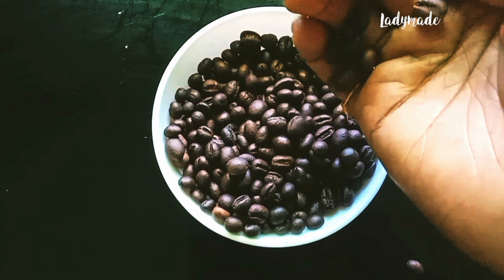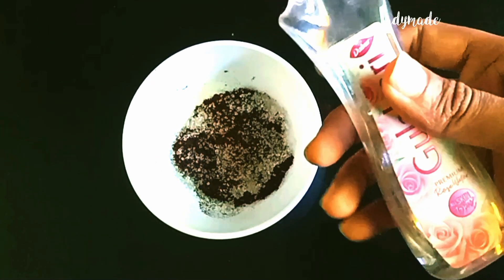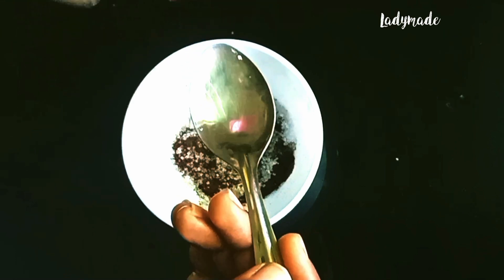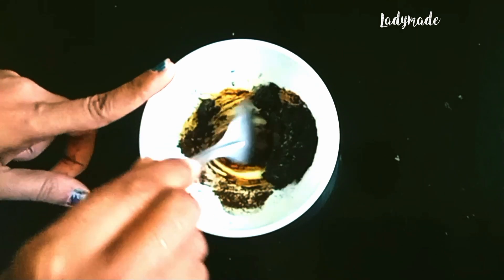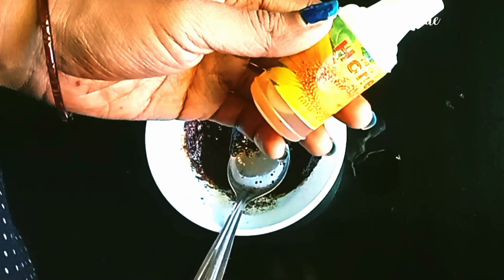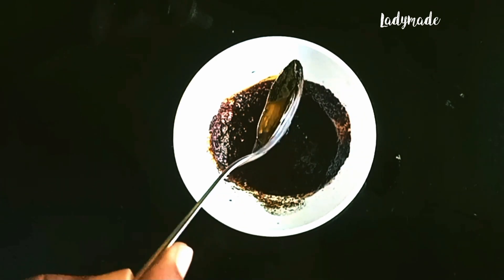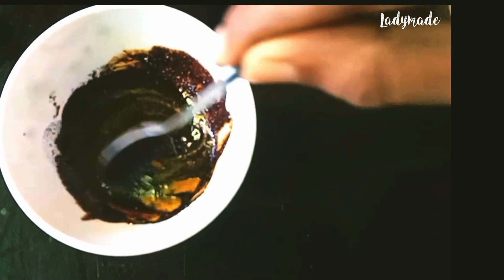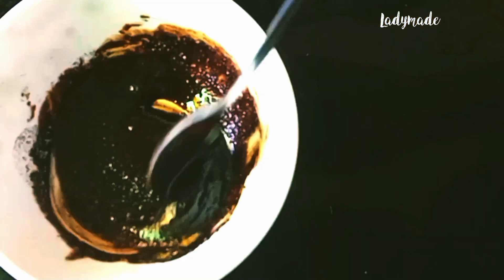Pigmentation/Dark Sports|Karimangalyam Treatment in Malayalam